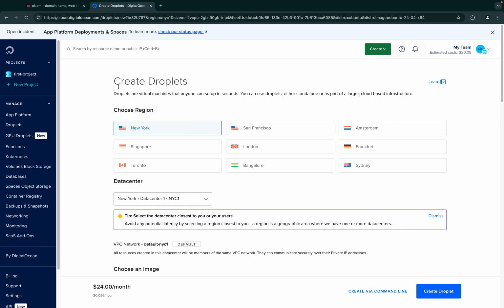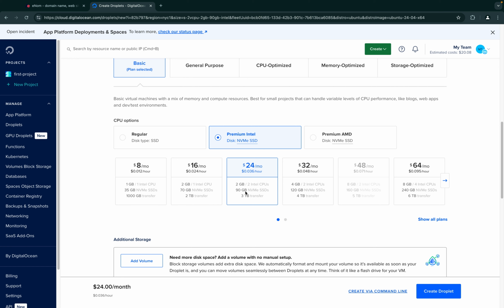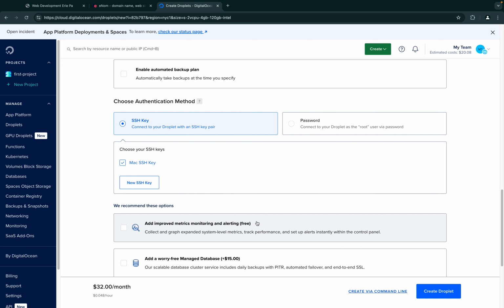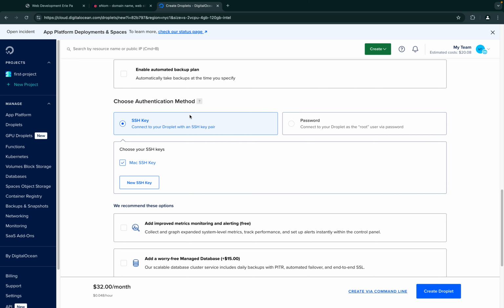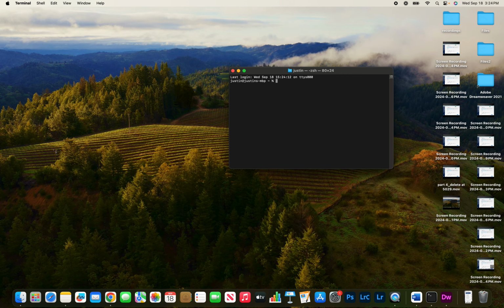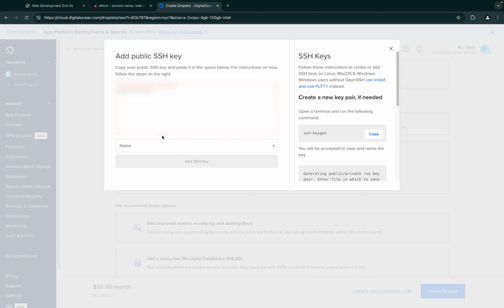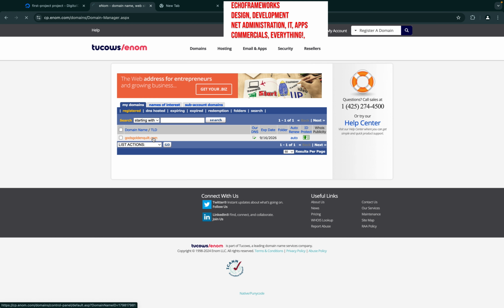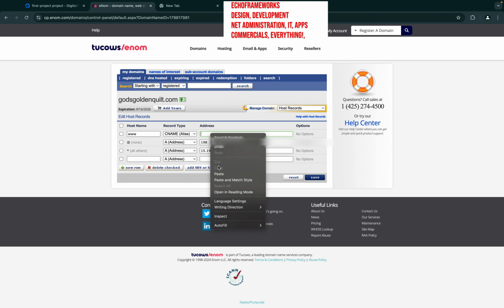🖥️ Step 3-6: Set Up Your Server Specs for WordPress | Choosing the Right Hosting & Configuration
In Step 3 of our WordPress on Linux tutorial, we’ll guide you through setting up the right server specifications for a fast, secure, and scalable WordPress site. ⚡ Whether you're using DigitalOcean, AWS, or a self-hosted server, getting the correct setup is key to performance.

🔹 In This Video, You’ll Learn:
✅ Choosing the best hosting provider for WordPress
✅ Recommended server specs (RAM, CPU, Storage)
✅ Setting up your Linux server (Ubuntu, Debian, CentOS)
✅ Configuring a LAMP/LEMP stack for WordPress
✅ Optimizing performance & security settings

📌 Resources & Commands Used: (Provided in video)